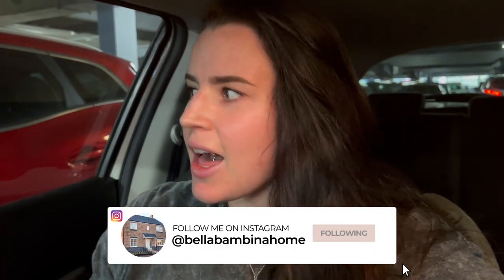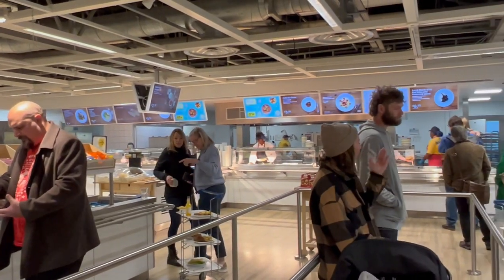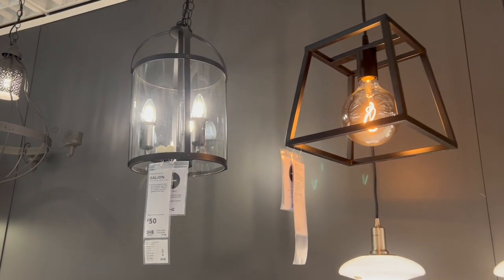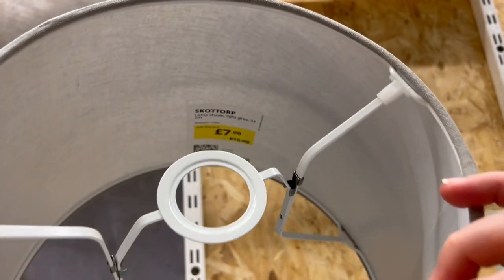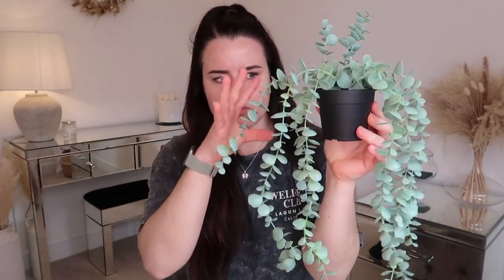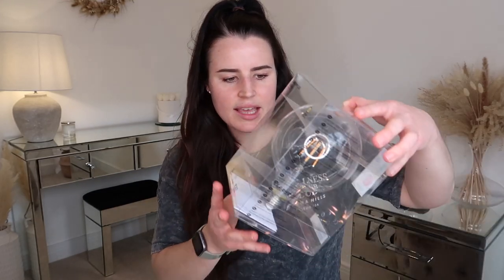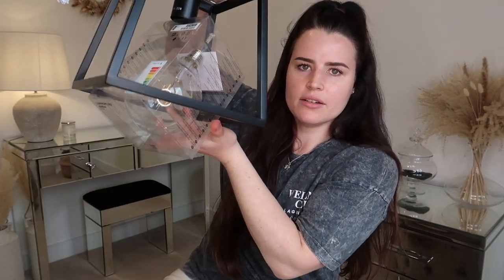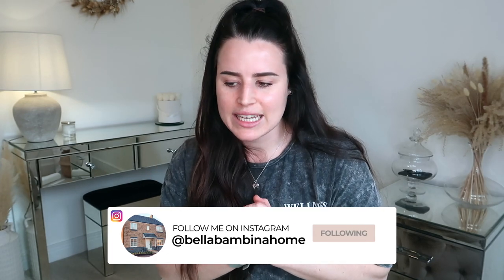IKEA SHOP WITH ME & HAUL | NEW IN IKEA SPRING/SUMMER 2022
Come shop with me in IKEA to see what is new in store for Spring & Summer 2022! IKEA have a new outdoor living range that has all IKEA own garden furniture, parasols, decking, astroturf, wooden furniture & more! Join me this season to see what is new in IKEA.

INSTAGRAM ~ bellabambinaxx
HOME INSTAGRAM ~ bellabambinahome

0:00 Intro
0:56 IKEA Shop With Me
12:20 Overview
14:08 IKEA Haul